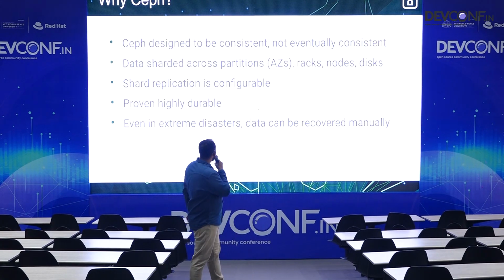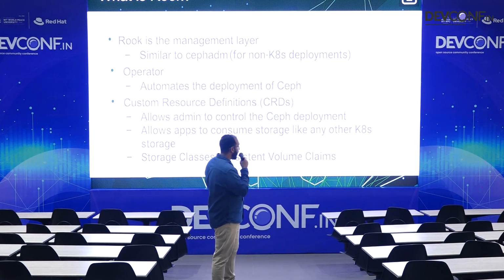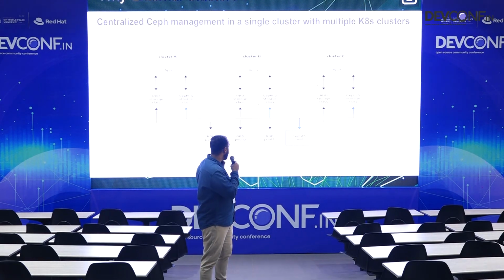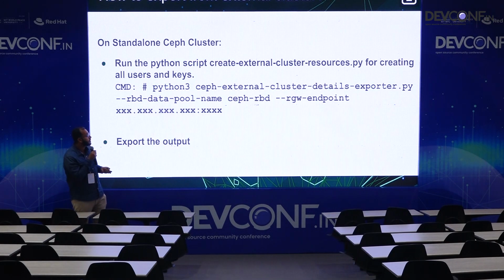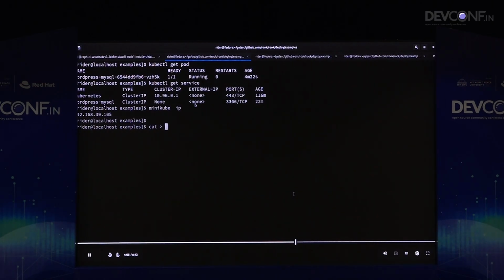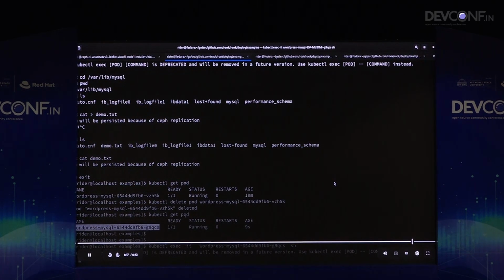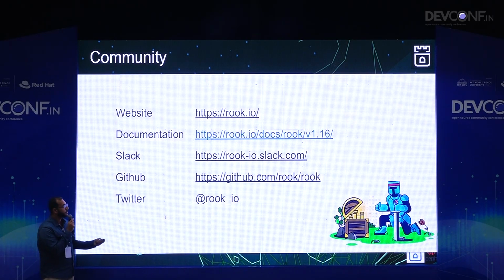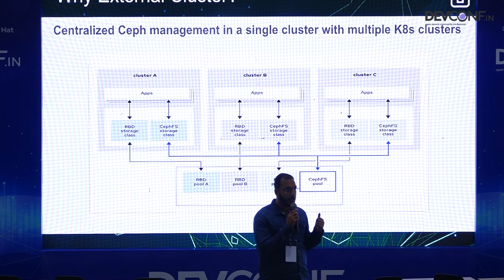Consume Existing Ceph Storage in Kubernetes with Rook - DevConf.IN 2025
Speaker(s): Parth Arora

Many users already have a Ceph cluster they would like to use with Kubernetes. For administrators who are new to Kubernetes, it can be challenging to know where to start to make that happen, and it can be even harder to make sure it gets done securely and following best-practices.

The focus of this session is both instructional and practical. We will describe why Rook is a good fit and how it helps make the process easier. We will also cover important best practices you need to know before going to production. A major focus will be helping administrators ensure security by showing how to set up Rook as a tenant of the Ceph cluster with limited permissions.